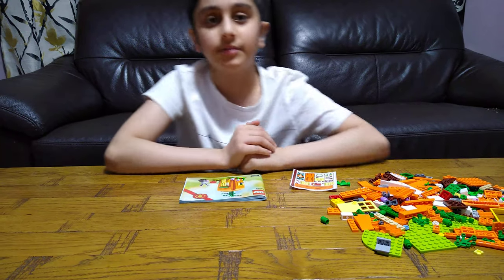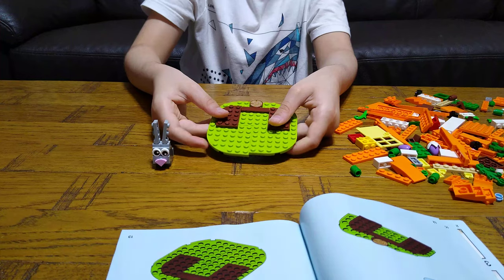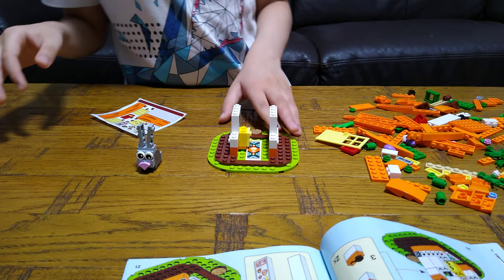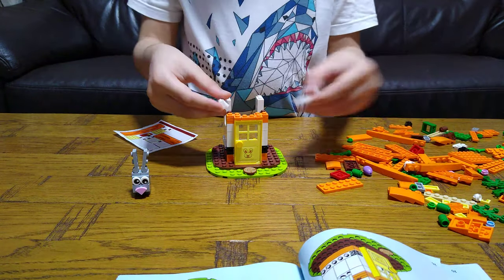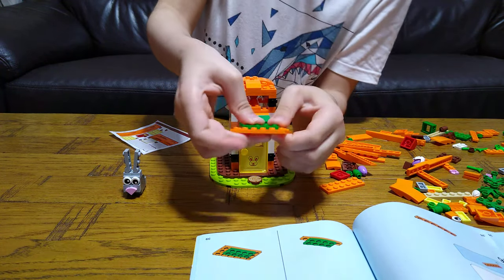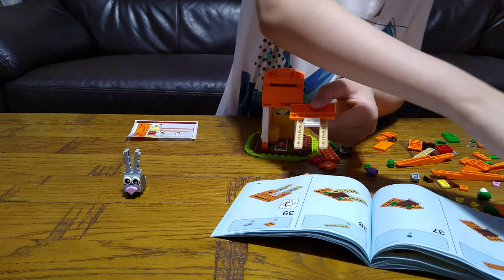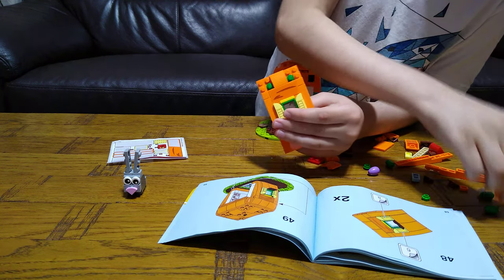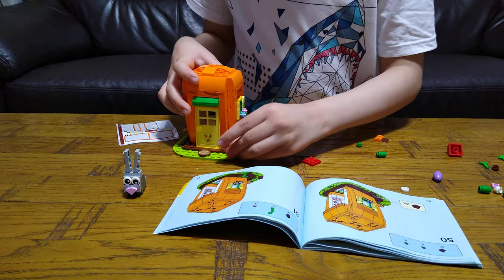Making the new Lego Easter Bunny's Carrot House 40449 in 4K UHD video quality- Part 1